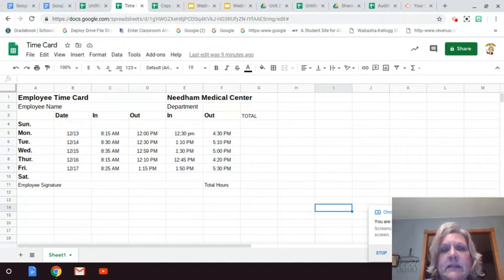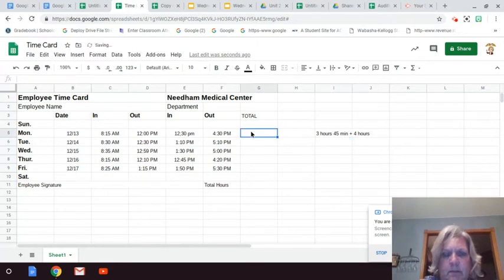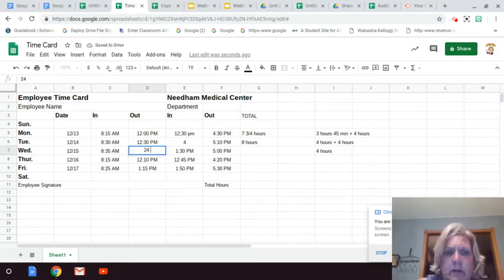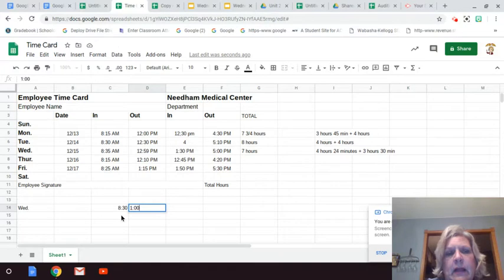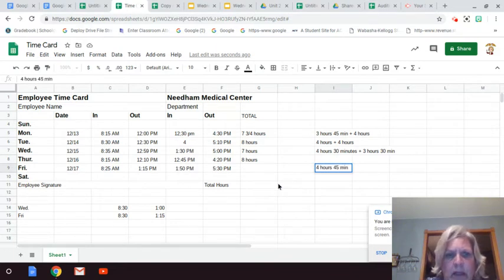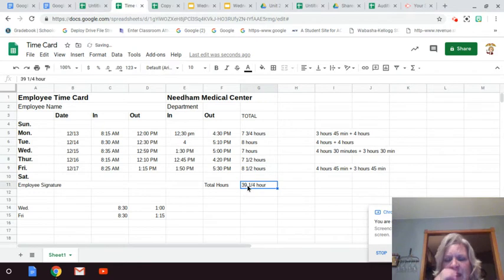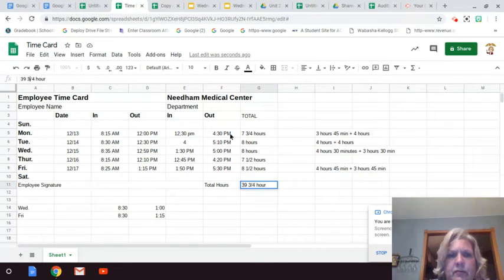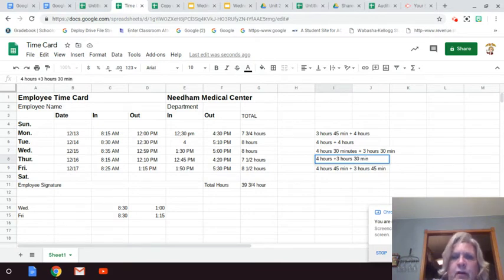1.3 Weekly Time Card